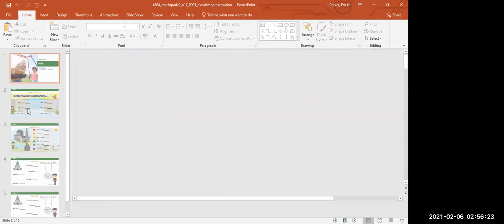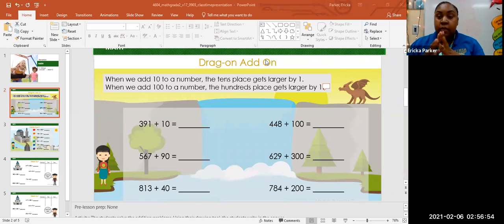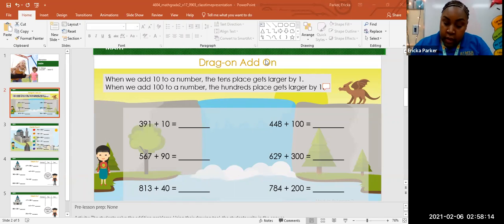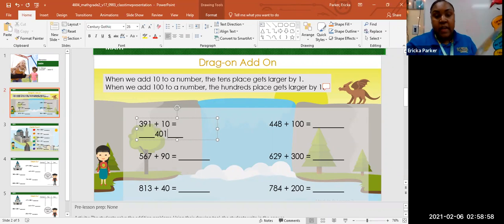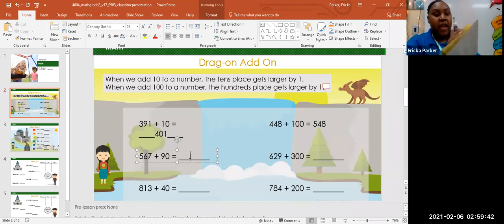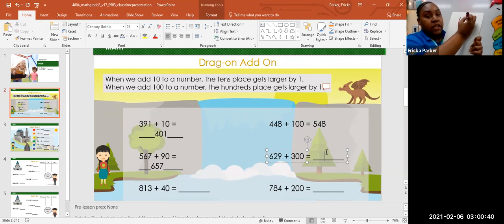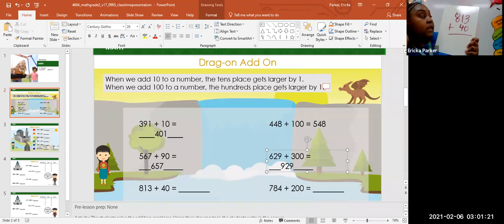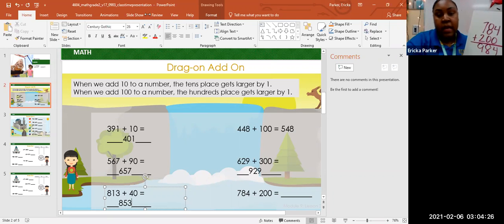9.03 Math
Second Grade Canvas Lesson